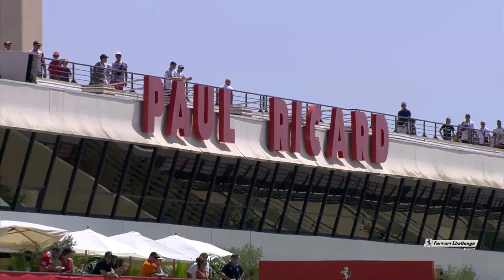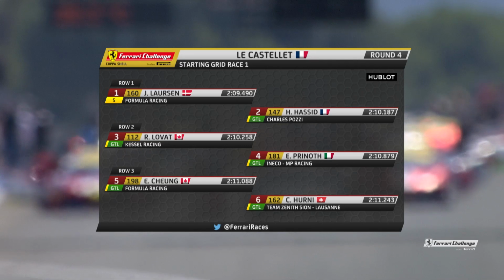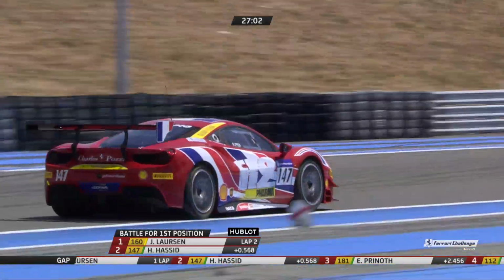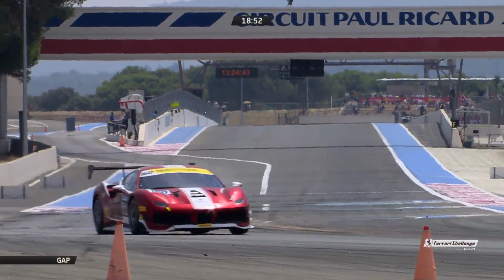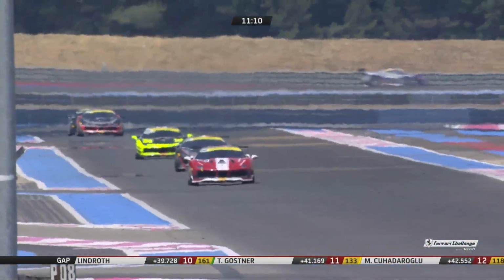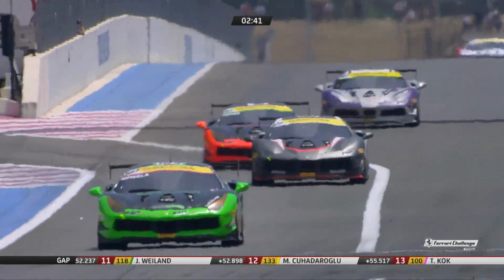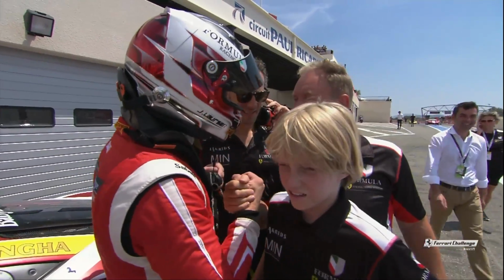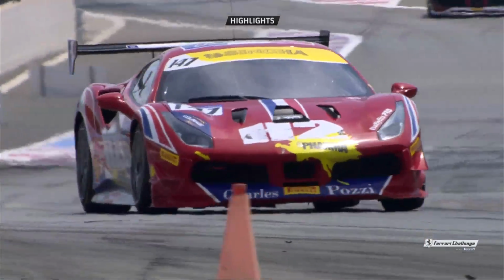Ferrari Challenge Europe - Le Castellet 2017, Coppa Shell Race 1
Relive all the emotions from the race.
Follow us on: Twitter @FerrariRaces